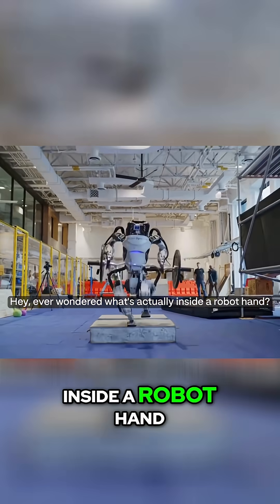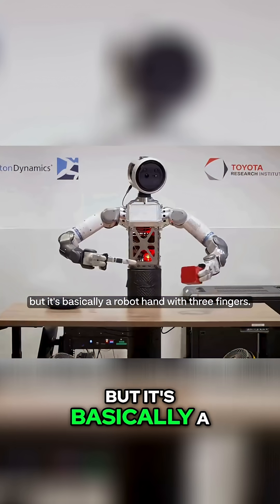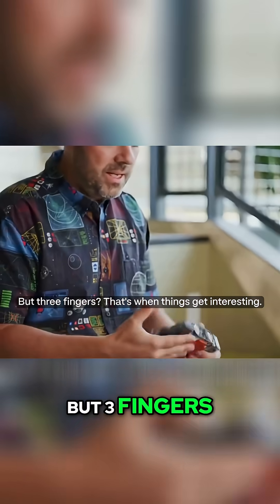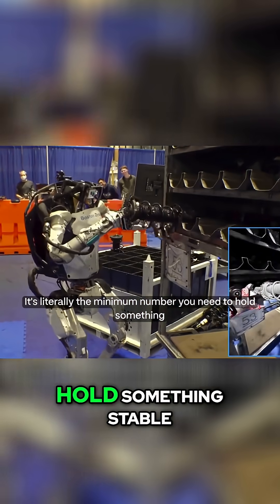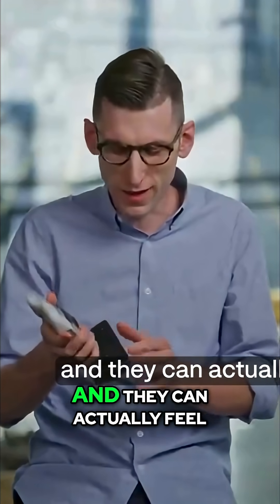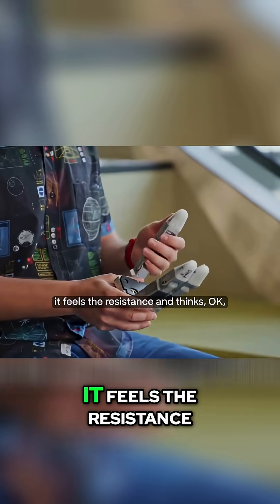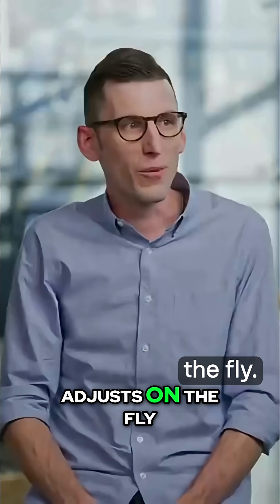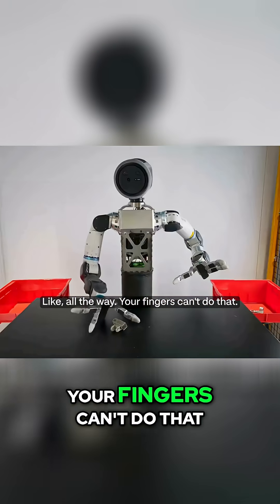Robot Hand REVEALED: How Atlas Grips & Feels Like Magic!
Boston Dynamics reveals the genius behind Atlas's three-fingered robot hand! Discover how it grips delicate cups and heavy car parts with real-time force feedback. See how its squishy fingertips and sensors prevent crushing!